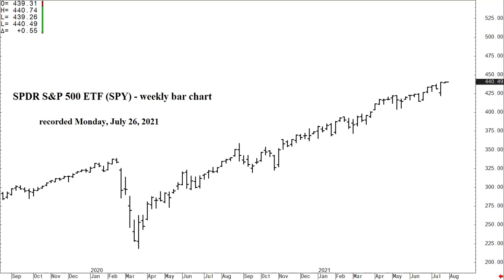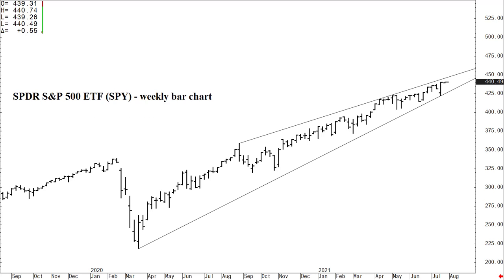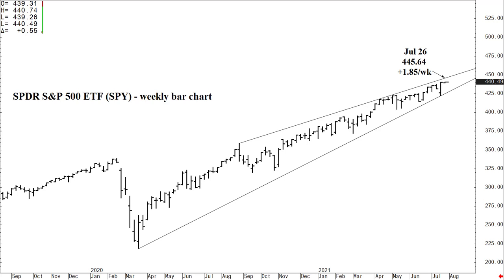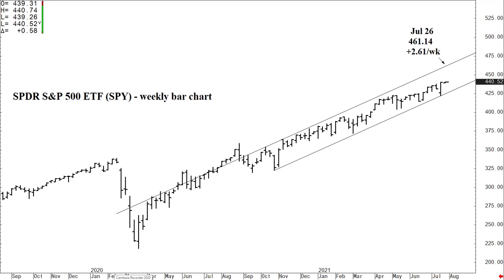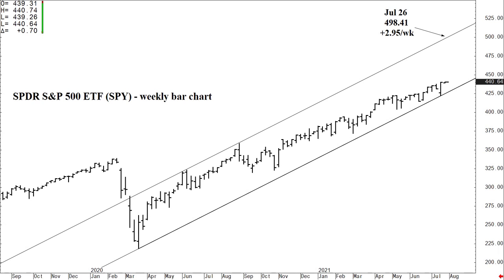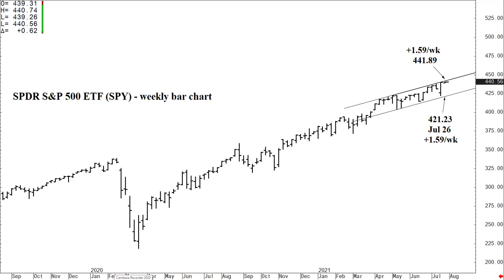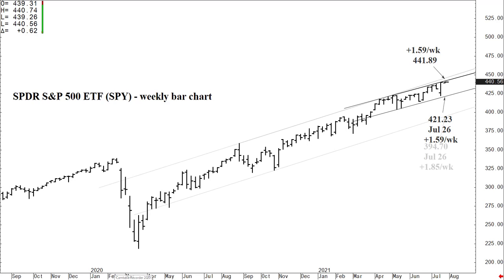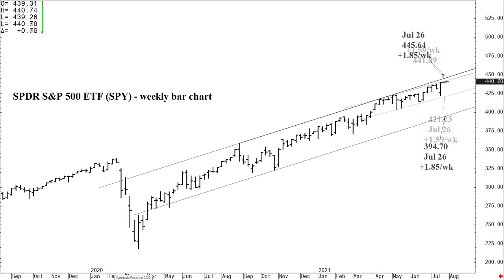SPDR SP-500 ETF (SPY) update on trend-defining support and resistance - Technical Market Analysis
In this Wicked Stocks video-analysis, Cary walks you through the SPY charts, indicating his support and resistance into later August, including the meaningful buy and sell signals following violation of
those key levels.

Happy Trading!